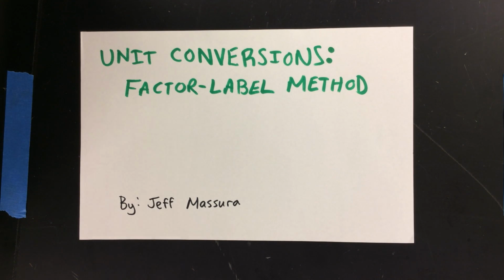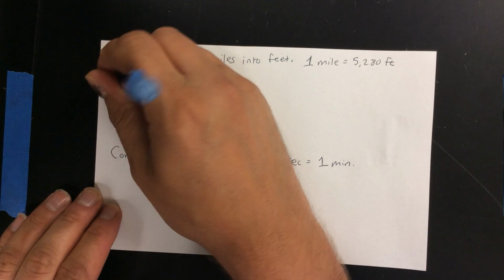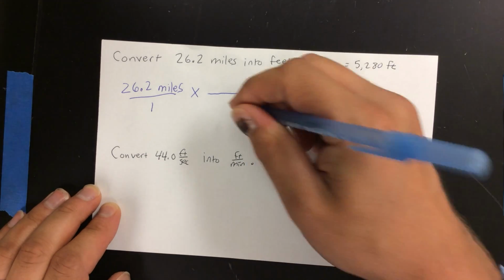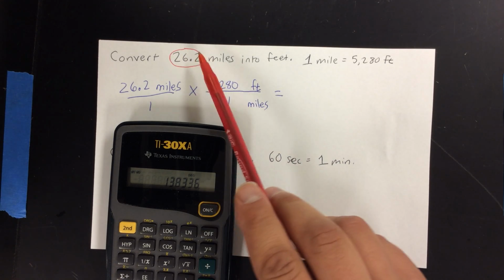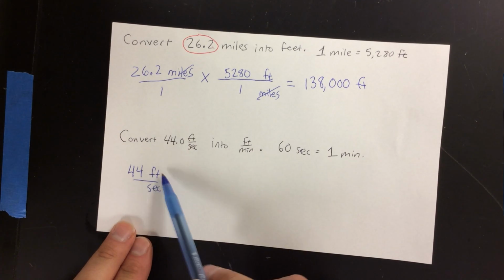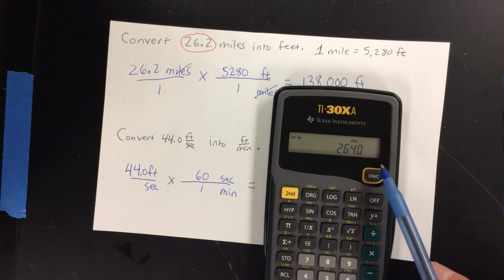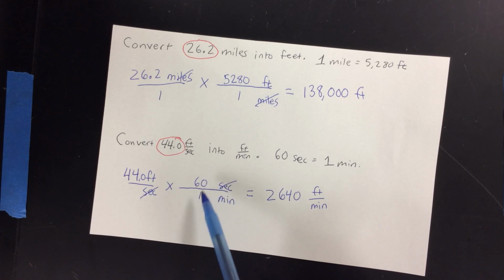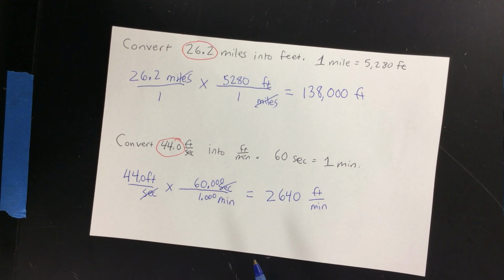Unit Conversions: Factor Label Method